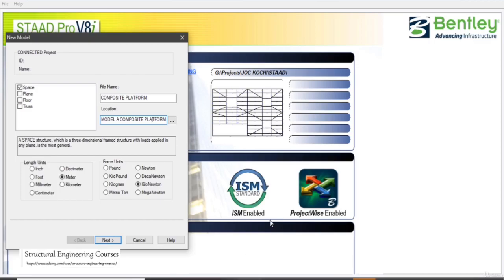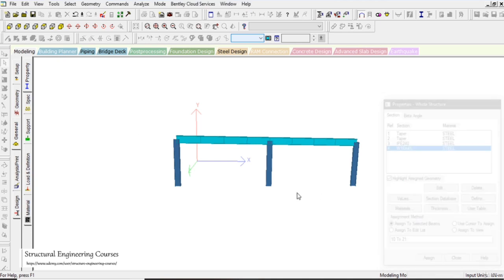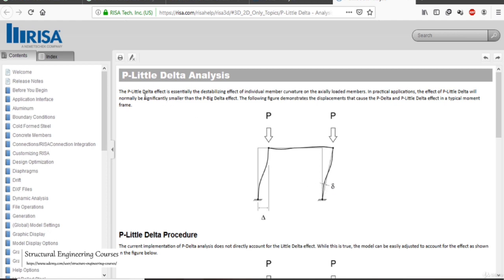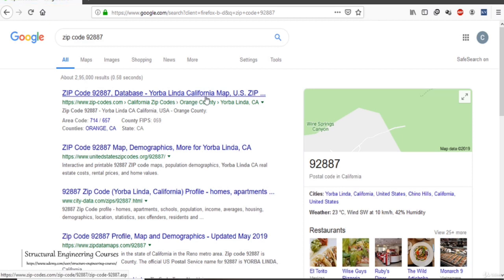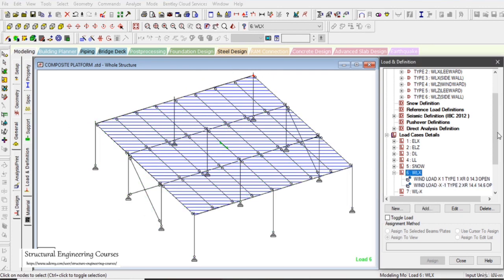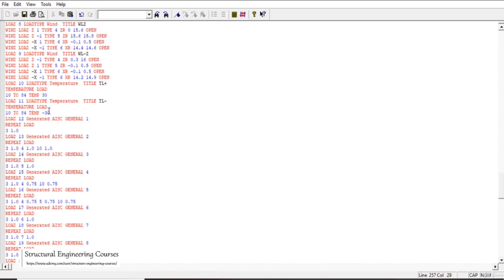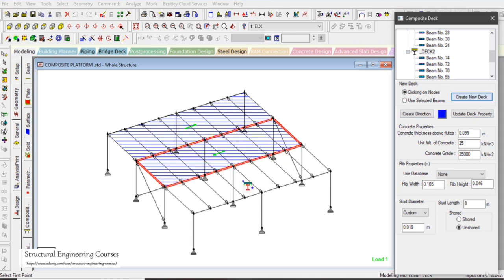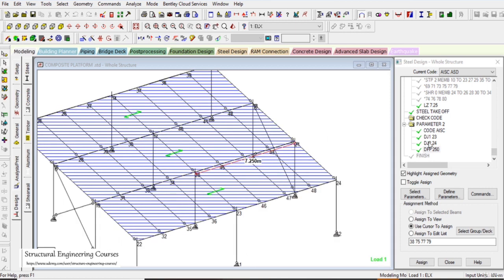5. Design of Composite Platform Structure as per AISC 360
CHAPTER:-

00:00:00 Introduction and Modelling of Composite Deck Platform

00:11:36 Modelling of Deck Slab and Assigning Section properties with Releases

00:30:50 Assigning Specifications, Releases and DIaphragm to the Structure

00:41:16 Detailed Explaination of P-Delta and Direct Analysis Method

00:59:29 Define and Calculate Seismic and Wind Loads as per ASCE 07 and ATC Hazards

01:18:12 Define Load Cases and Load Combinations

01:58:28 Define Analysis and Composite Structure Design Commands

02:12:13 Analysing and Designing the Structure as per AISC 360 for Composite beams

02:33:41 Floor Vibration Analysis and Generation of Design Report

02:41:36 Deflection Check Concept i.e. DJ1 and DJ2 Design Command